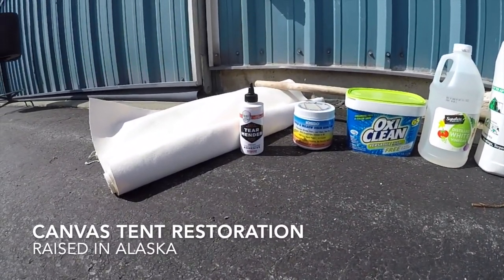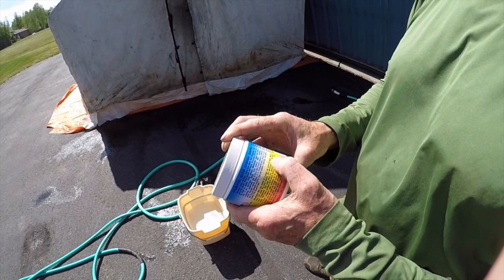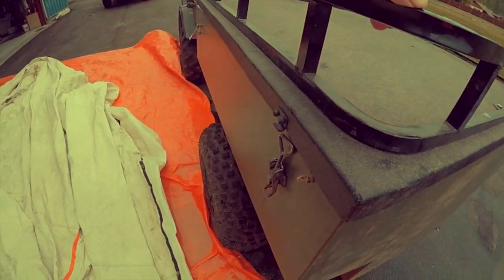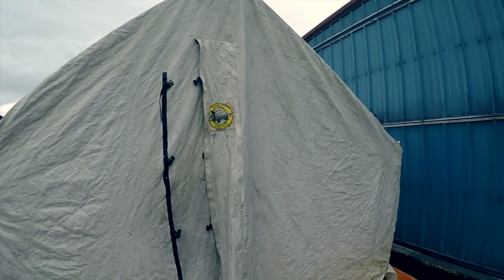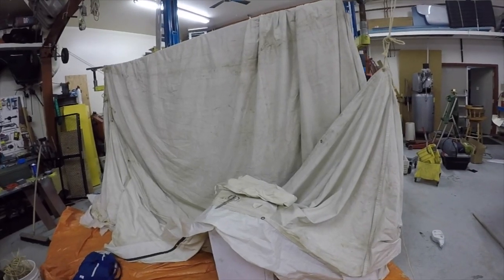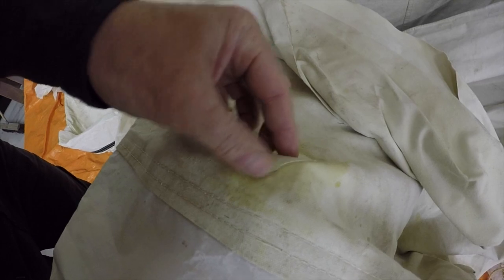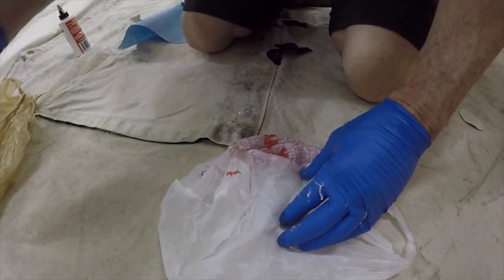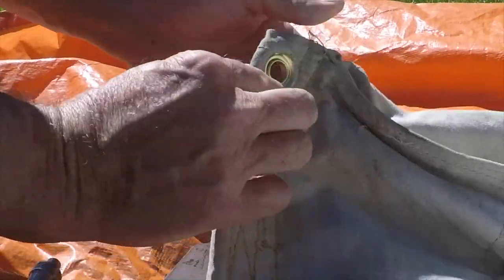Canvas Tent Reconditioning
In this video, we will look at all the steps necessary to fully recondition a canvas tent.  We will remove stains in the tent, wash it, patch holes and tears in the canvas, re-waterproof replace a grommet, set it up and for the grand finale we will fold the tent in less than two minutes.

In preparing for this project, I called two tent manufactures to gather information and watched countless YouTube videos.  After hours of research, I decided to make this video so all the information would be in one place and other people would not have to do the extensive research I did to gather simple information.

When I first started this project I thought, "It'll be a quick task: wash, patch and waterproof.  A simple afternoon project".  We spent an hour a day, over the course of several days, to complete this project.  Some of the delays were necessary: to let the tent dry after washing, to let the adhesive on the patches dry and to let the waterproofing chemical dry/gas off.  Some of the delays were also a lack of information: does the glue really work, does the waterproofing agent work and we decided to soak the tent overnight.  Additionally, because the lack of available information and my lack of confidence in the limited information, we set the tent up between each step and inspected the progress.  I hope that I can save you some research time and project time so you can spend more time out adventuring.

For this project we used a product named Tear Mender to patch the canvas and a product named Canvak to waterproof and fire retard the canvas.